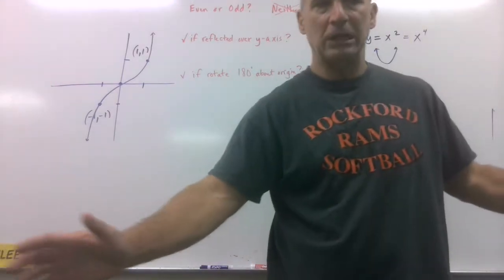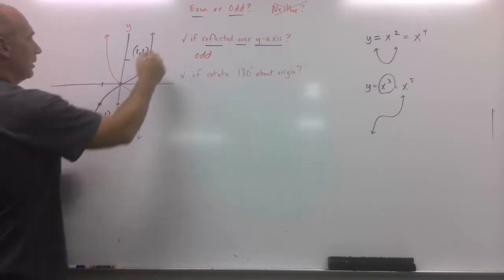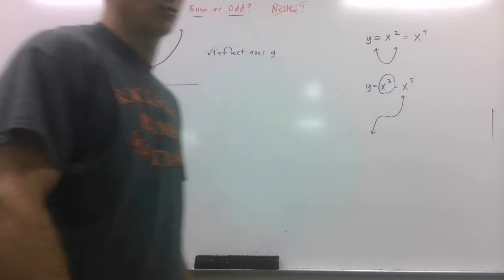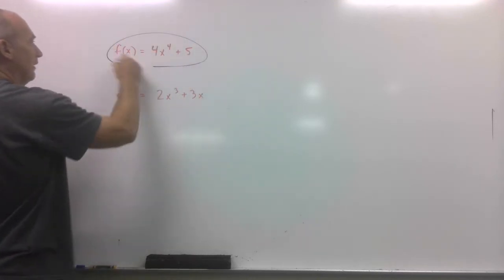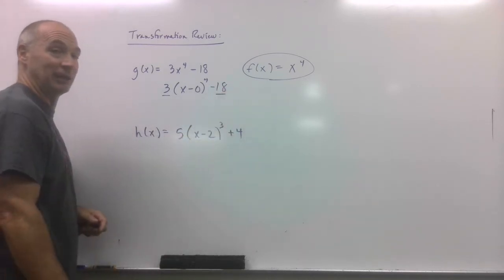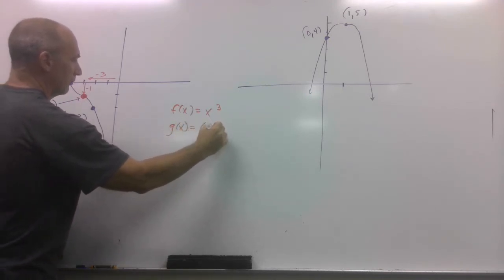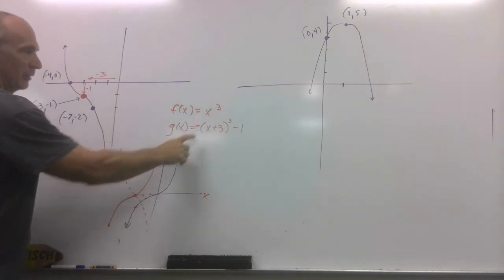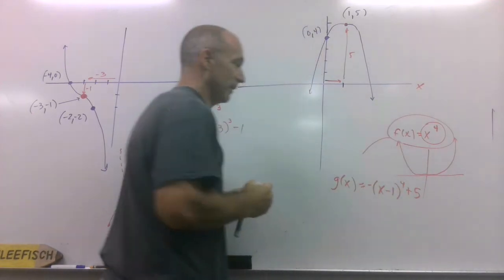Alg II- 3.7 Example Problems- Odd or Even functions and review of transformations